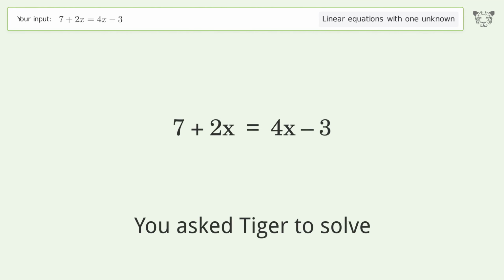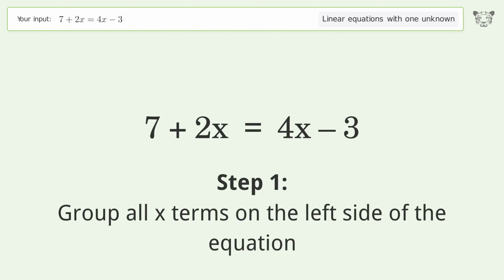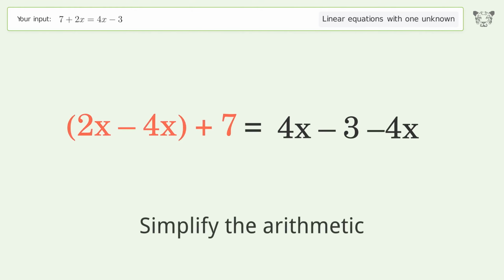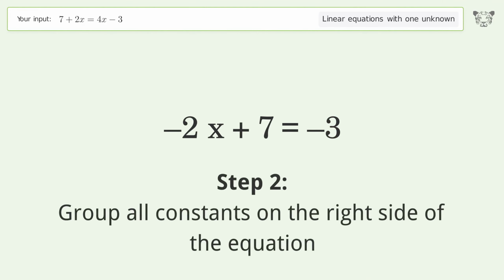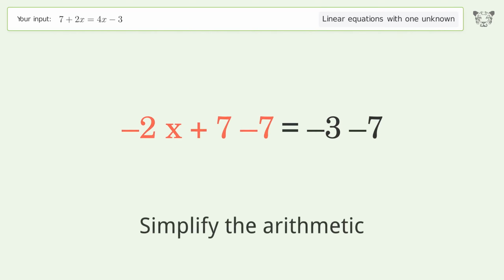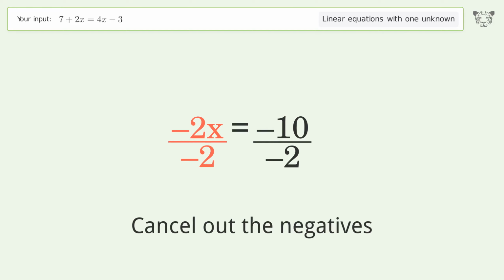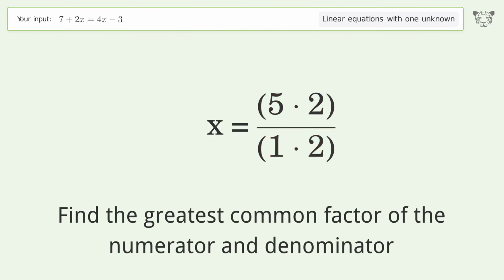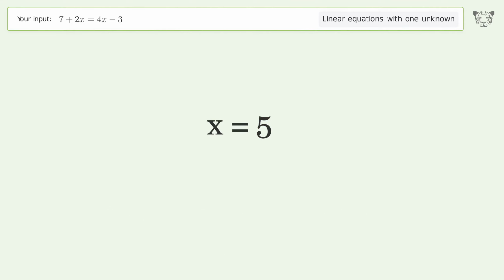Linear equation with one unknown: Solve 7+2x=4x-3 step-by-step solution